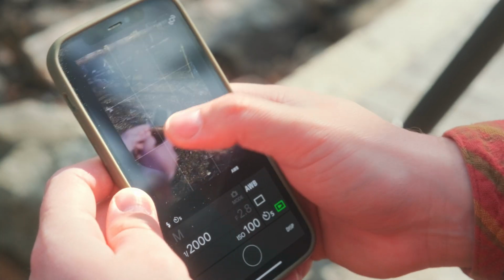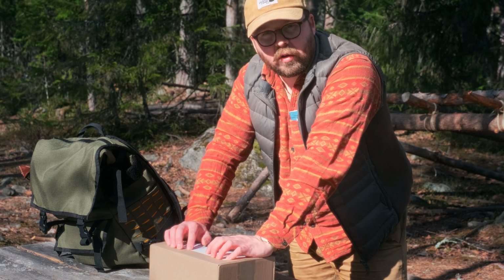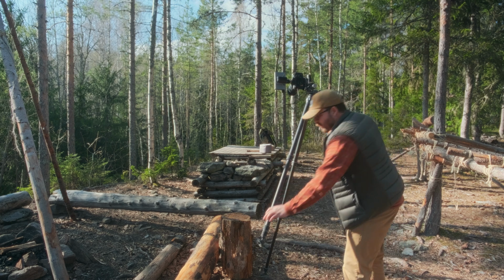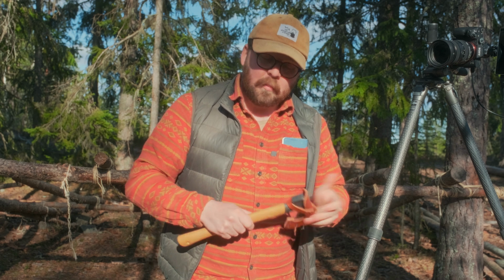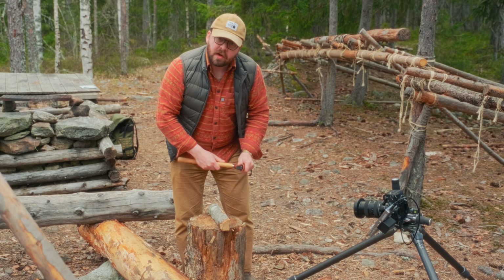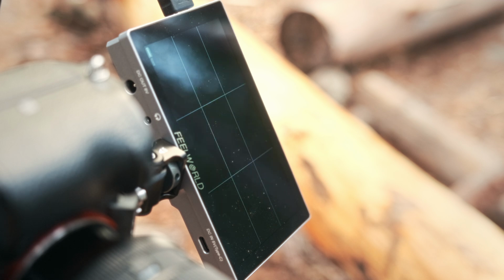How I photograph projects alone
Bringing you all along while I shoot a project by myself. It's both very nice and convenient but also very frustrating and annoying, so it has its ups and downs, which I share my thoughts on